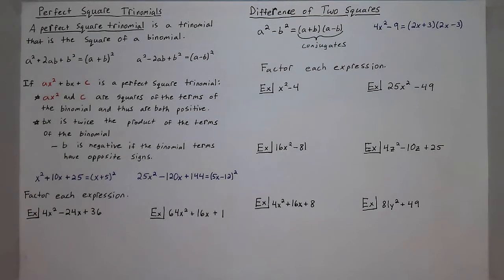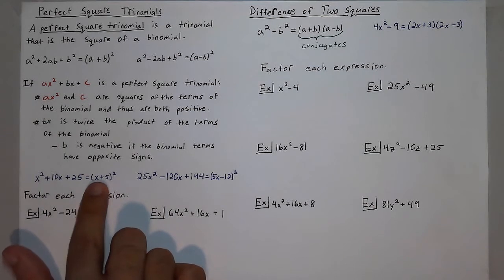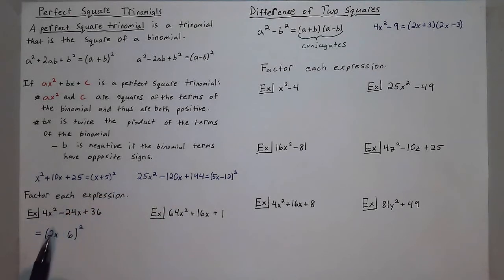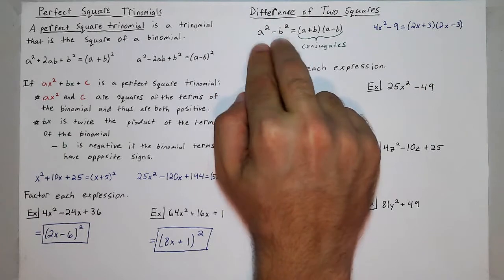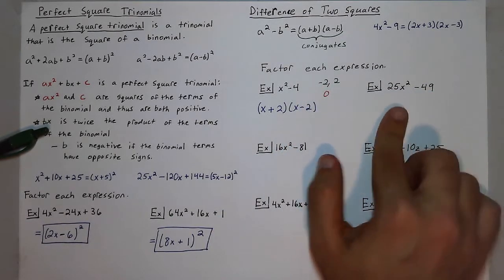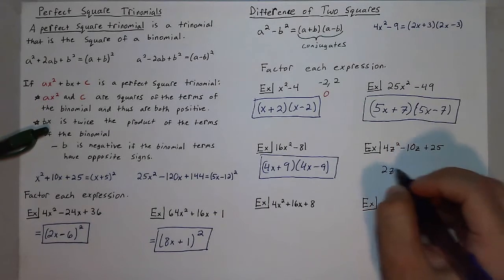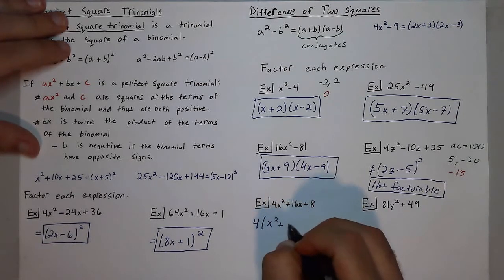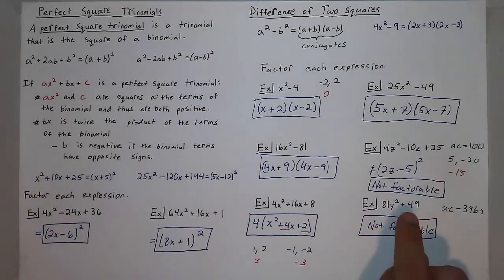Perfect Square Trinomials & Difference of Two Squares [4.4-4]